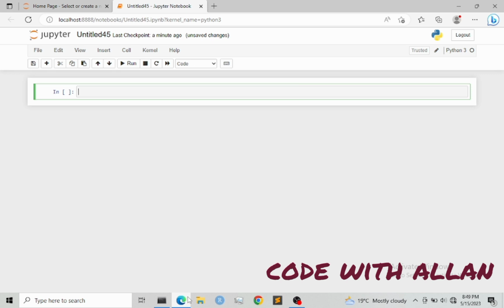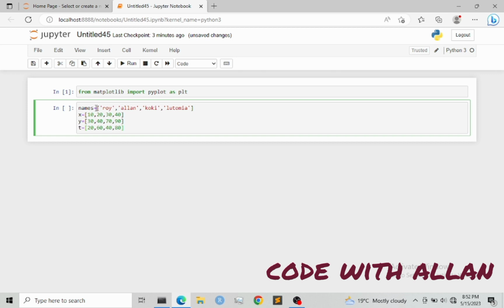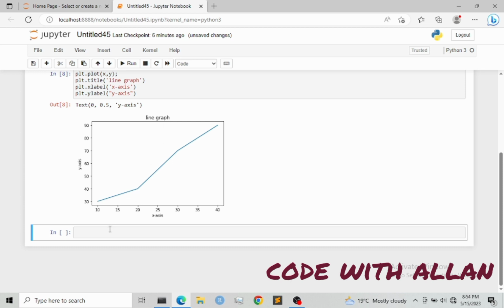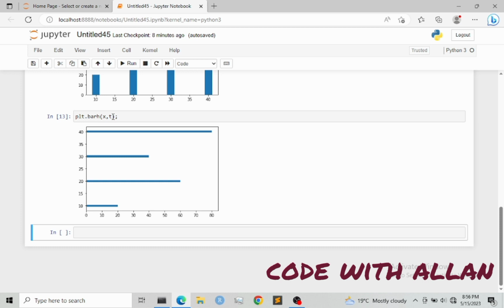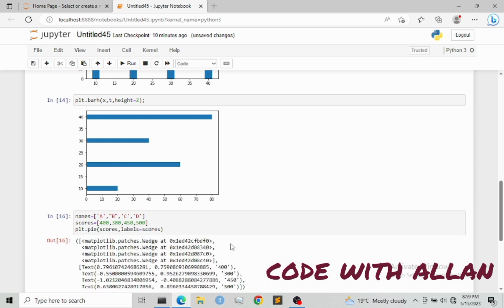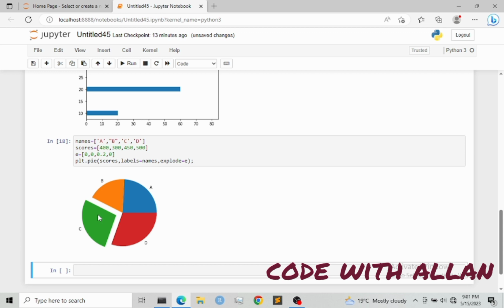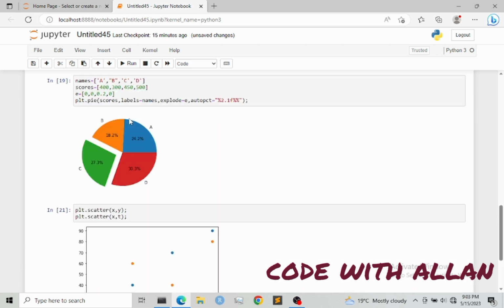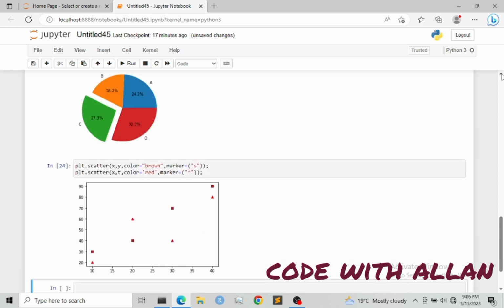Different graphs using matplotlib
In this video you will learn how to plot pie chart,bar graph,line graph and scatter plot.